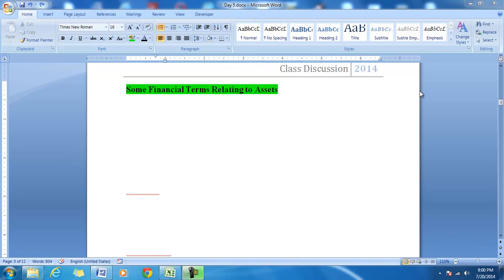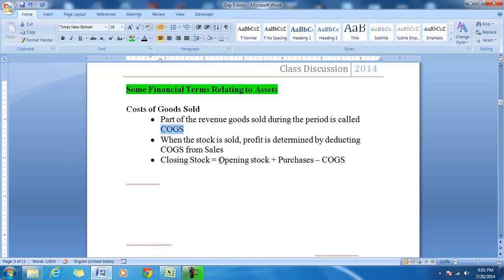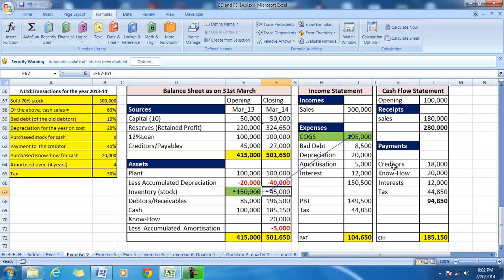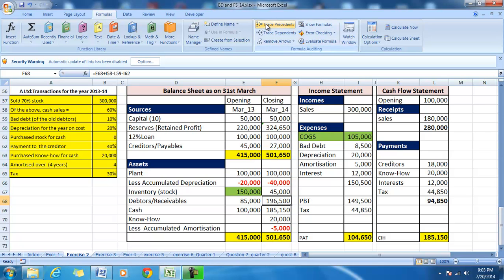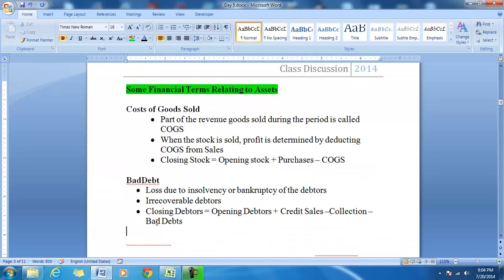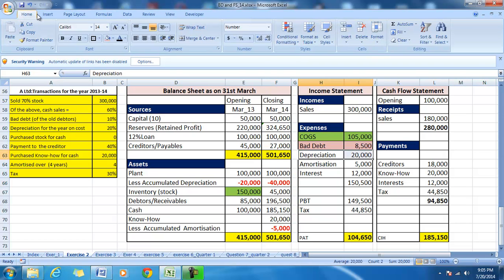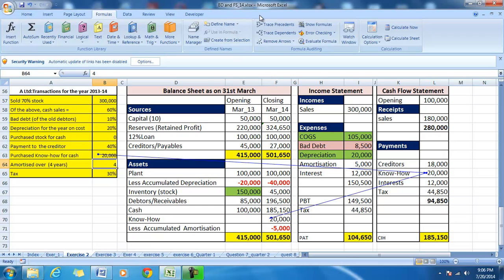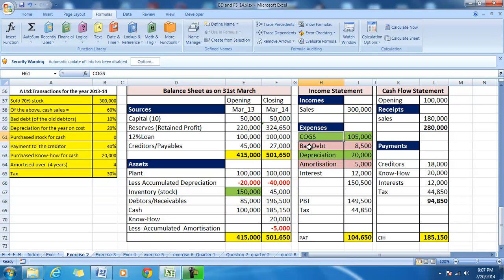Financial items and financial statements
Bad Debts, Cost of goods sold (COGS), Depreciation, Amortisation